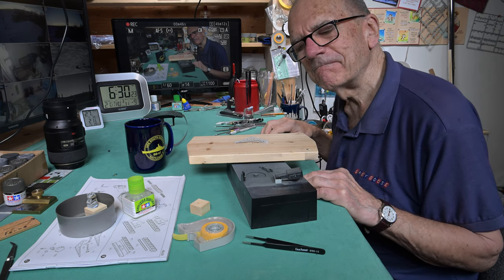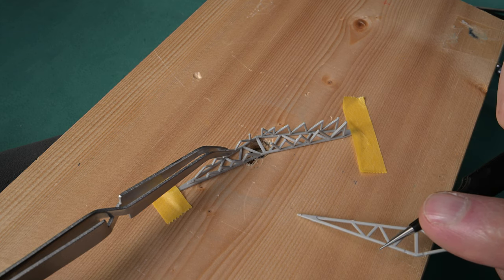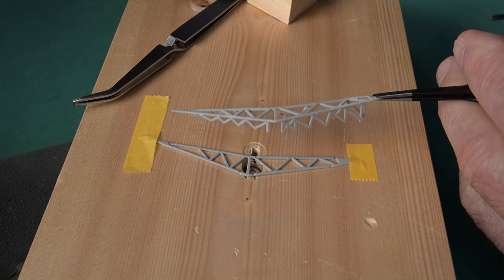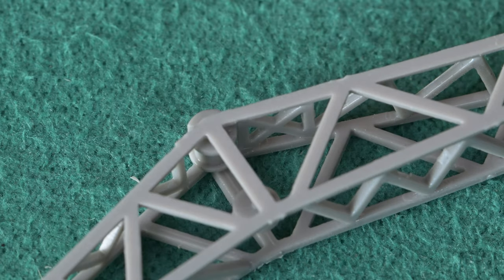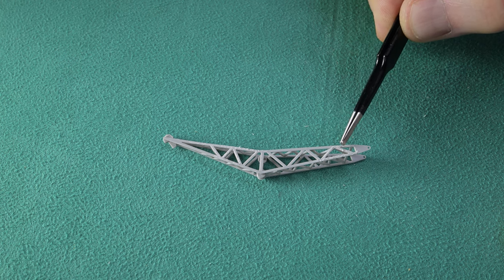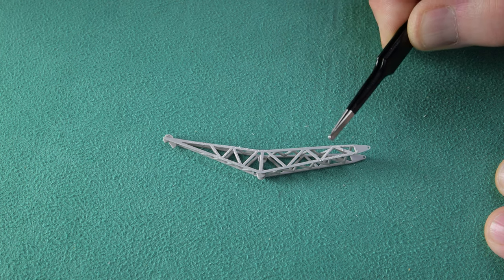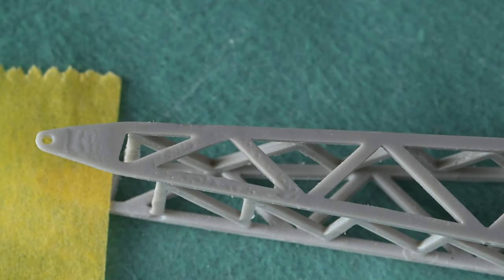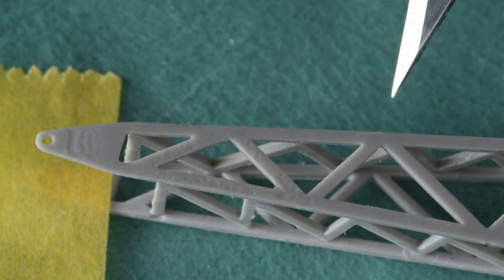The Model Ship - Part 1133